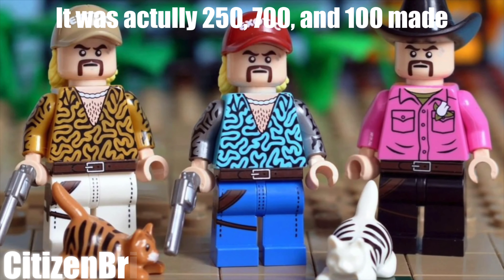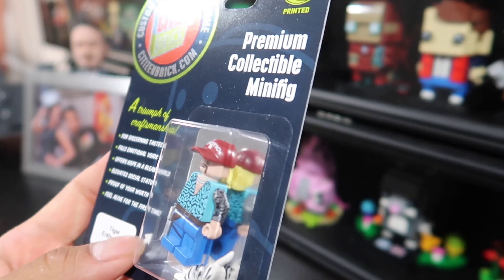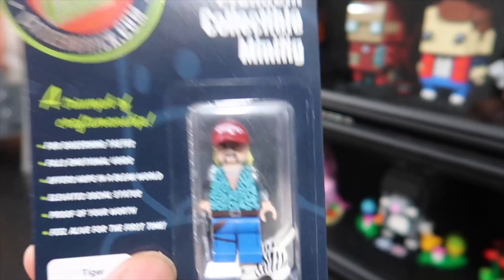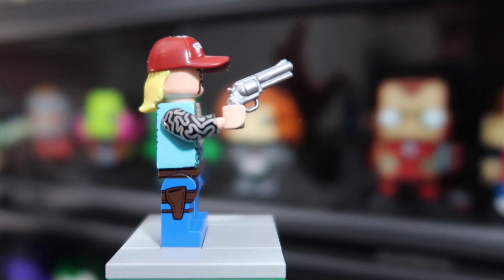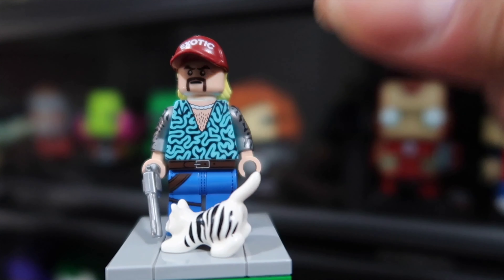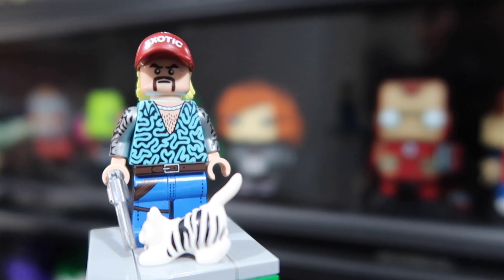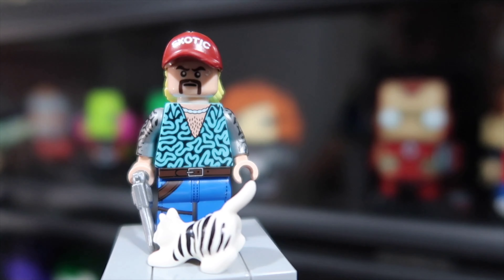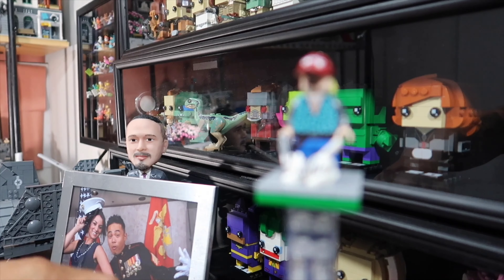CitizenBrick Tiger Enthusiast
3PM - 3rd Party Minifig Ep.22
We all know the Tiger King... but do you know the story of Joe Exotic?

CitizenBrick:
Tiger Enthusiast

SHYTIMEismyTIME